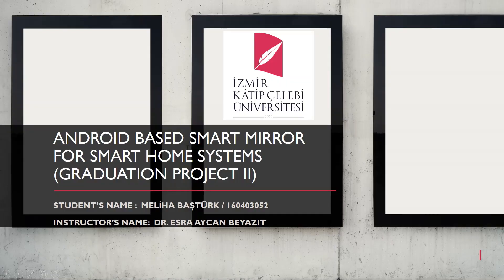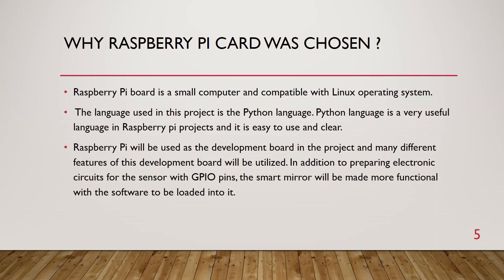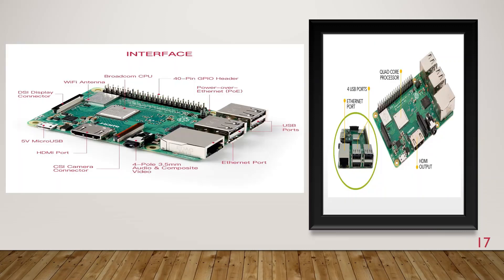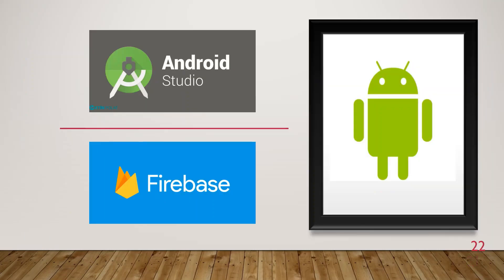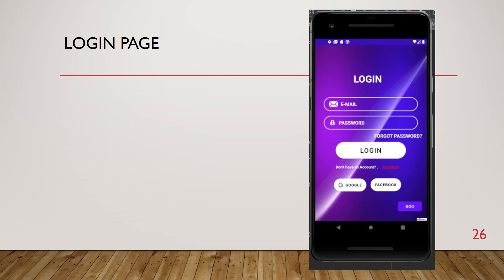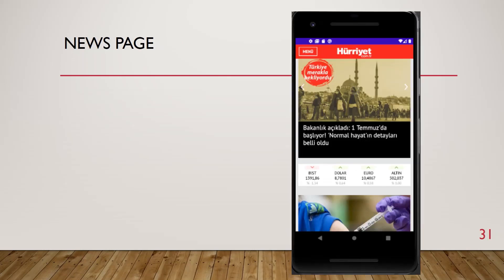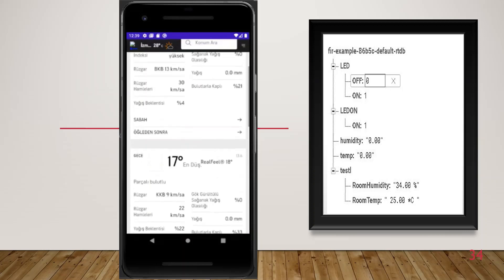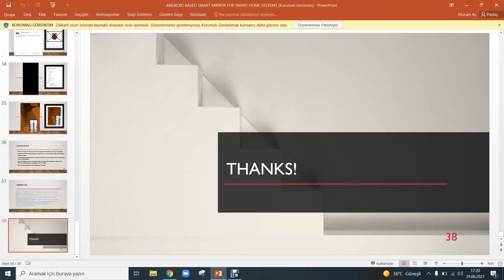Android Based Smart Mirror for Smart Home Systems - Spring 2021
Meliha Baştürk - Graduation Project, Spring 2021